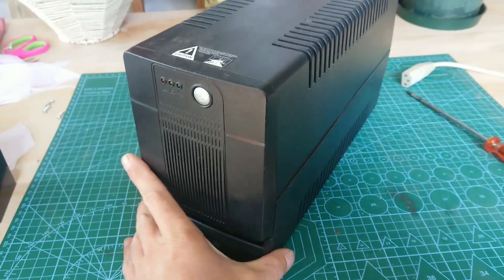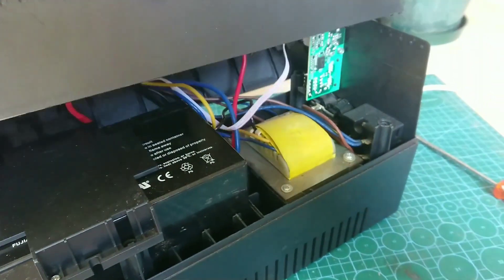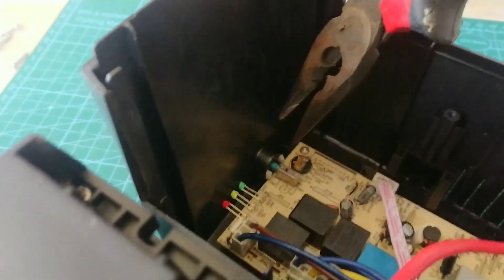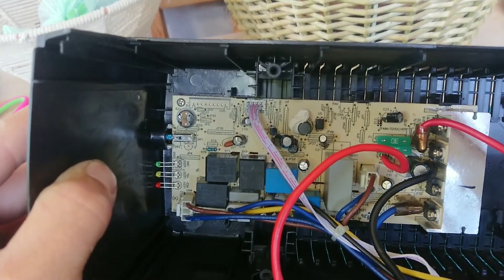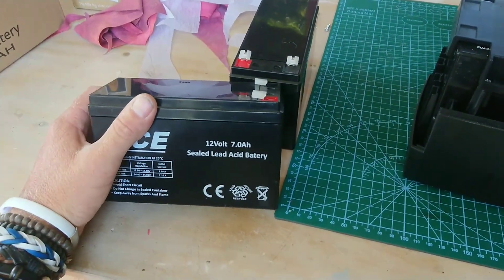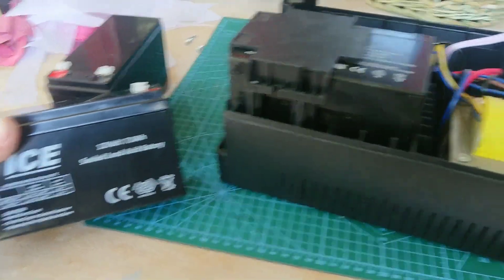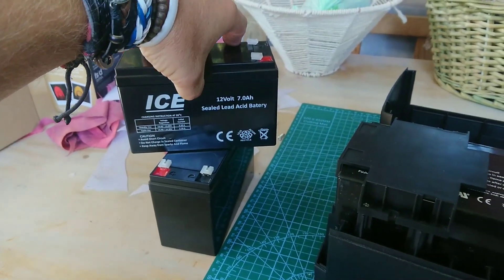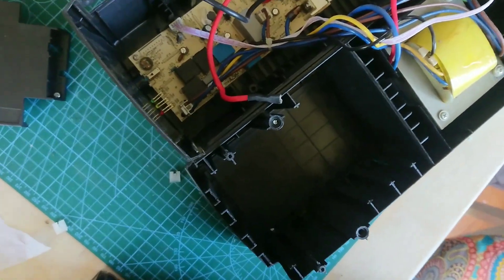Mini UPS Hack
Doing Something

Eliminate the beep!